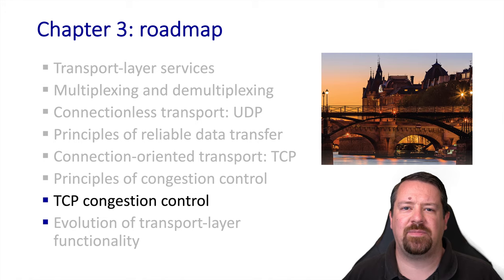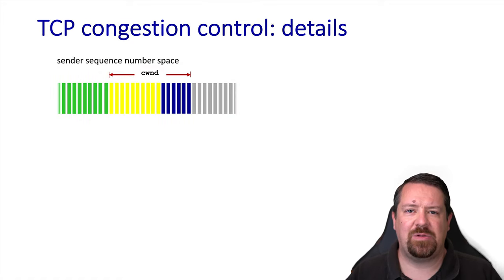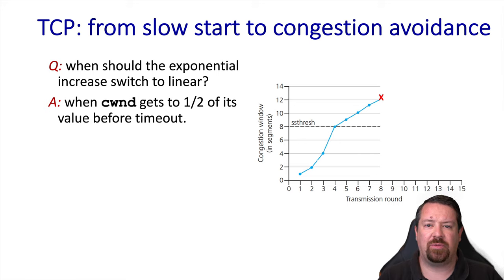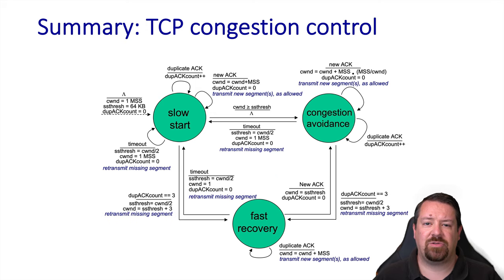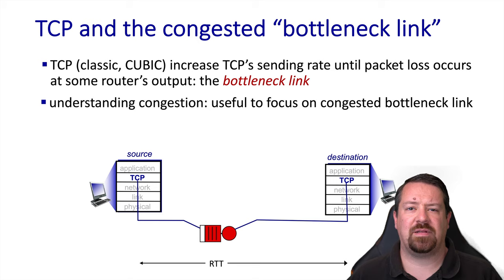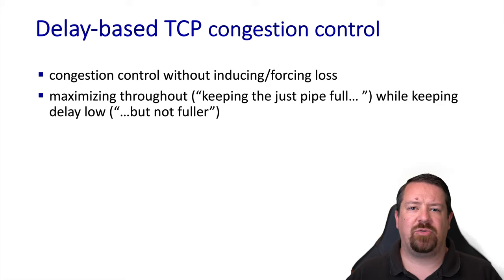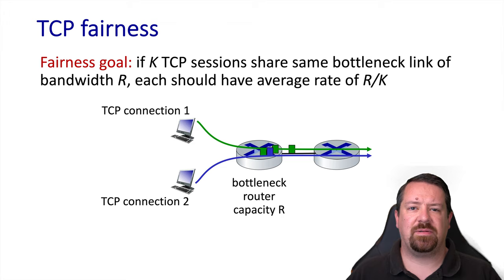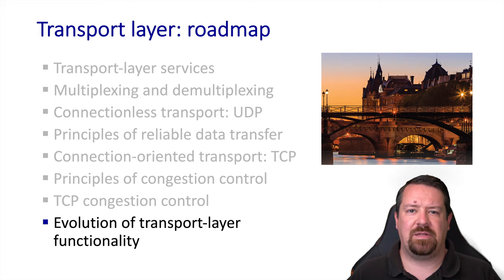TCP Congestion Control - Internet Transport Layer | Computer Networks Ep. 3.7 | Kurose & Ross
Answering the question:  "How does the TCP transport protocol work?"  Includes discussion of congestion-control, including TCP-Tahoe, TCP-Reno, TCP-NewReno, TCP-CUBIC, TCP-Vegas, and Google BBR.